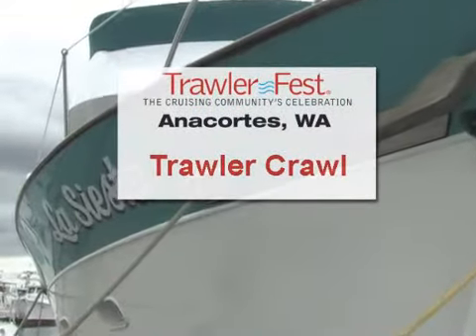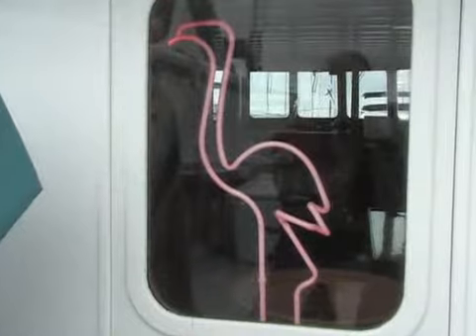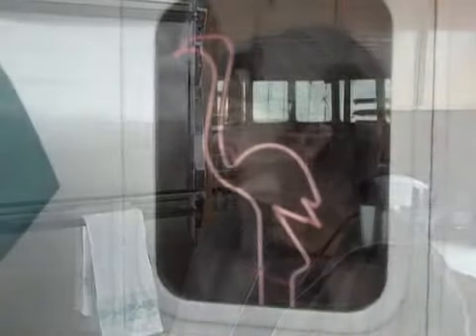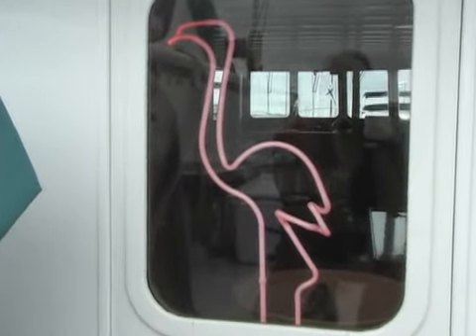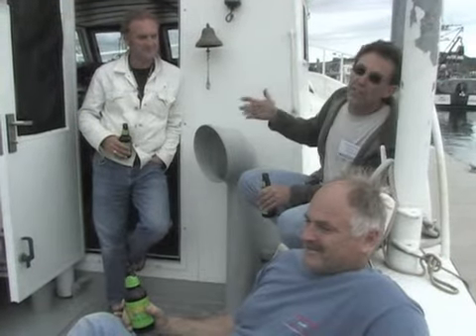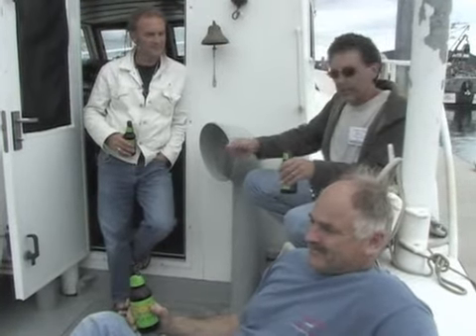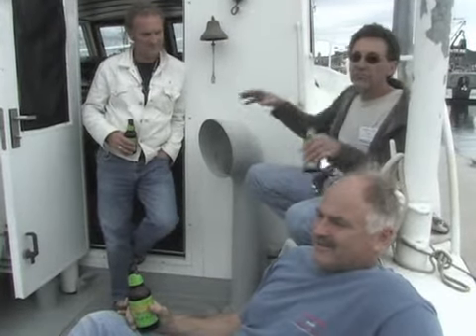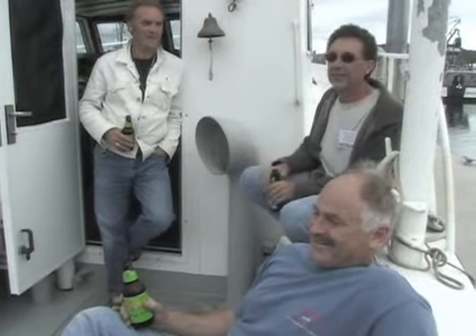Trawler Fest - Trawler Crawl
People open up their boats to visitors at the Trawler Fest Trawler Crawl.